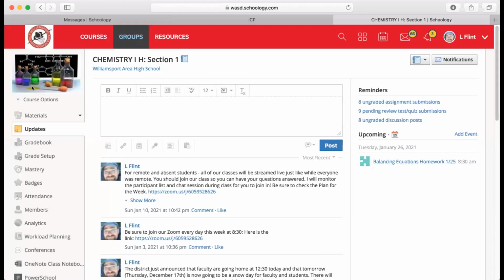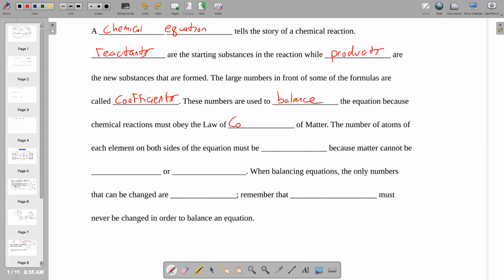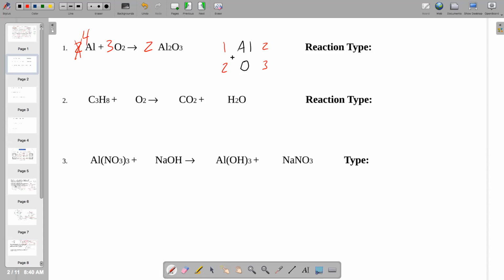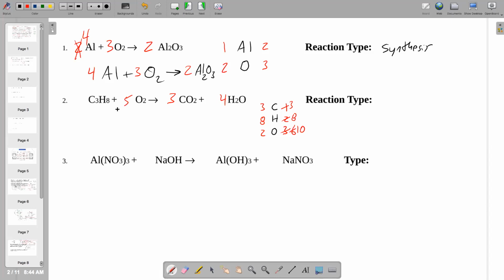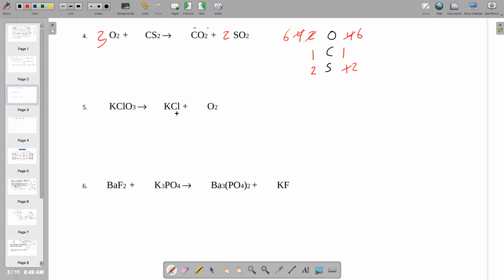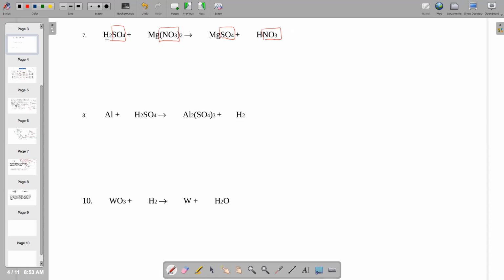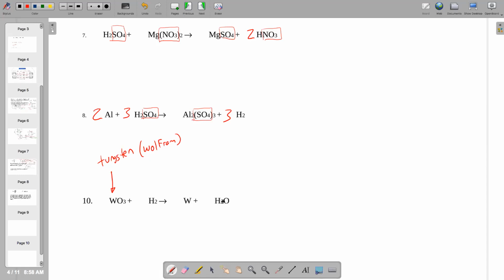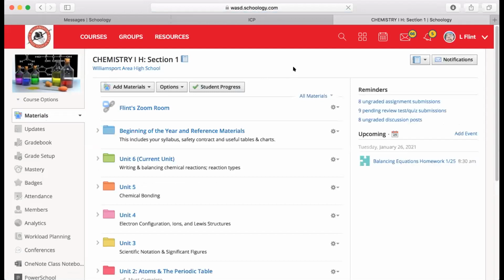Balancing Chemical Equations Review - Chemistry I Honors - 1/25/21